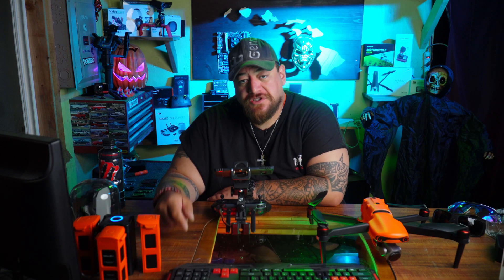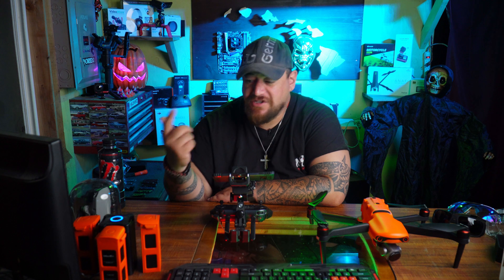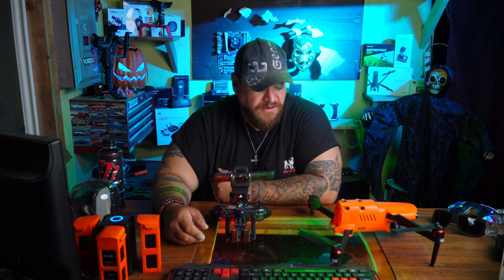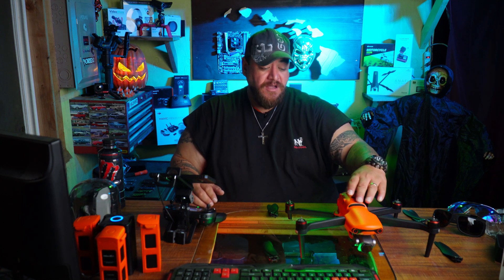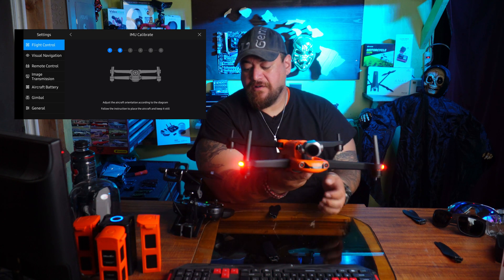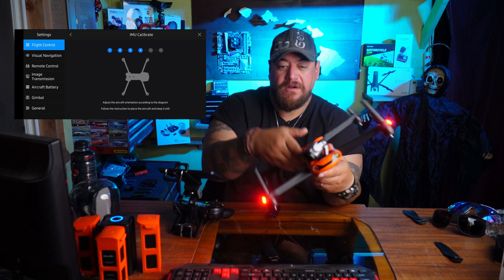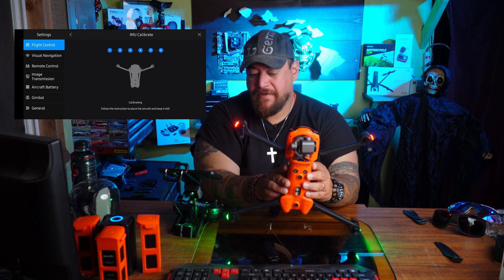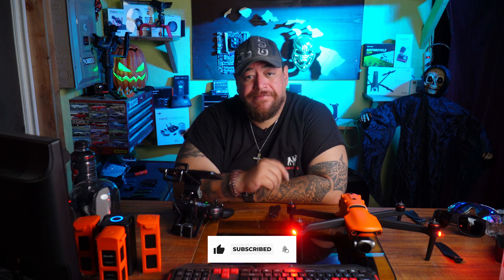Autel Evo 2 How to do IMU Calibration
Autel Evo 2 How to do IMU Calibration . I will show you how to do it ;) IMU = Initial Measurement Unit
Love what I do ?

Autel Section

Autel Evo 2 Pro On the Go Bundle with Bag+Extra Battery
Freewell ND Filters Evo 2 6k
Freewell ND Filters Evo 2 8k
Freewell ND Filter Single ND 16 for EVO 2 Pro 6k
Skyreat ND Filter 5Pack for 6k
Skyreat ND Filter 5Pack for 8k
Autel EVO II Low Noise Props
Autel EVO II Carrying Case
EVO II 6k Drone
EVO II Battery
EVO II Prop Trans Guard
EVO II Non Autel Battery Charger
EVO II Battery HUB
EVO II Lipo Safe Guard Battery Bag
EVO II Joystick Guard
EVO II DIY Orange Hard Case
EVO II 8k Drone
EVO II Drone Landing Pad
EVO II Prop Guards
Evo controller Range extender
Evo controller Tablet Extender

DJI Section
DJI Mavic Mini
DJI Mavic Mini 2
DJI Mavic Air
DJI Mavic Air 2
DJI Mavic 2 Pro
DJI Mavic 2 Zoom
DJI Spark
DJI Phantom 3
DJI Phantom 4
DJI Pocket 2 Creator Combo
DJI RSC 2 Combo
DJI FPV Fly More Combo

My Stuff
My Camera
My Lights
My Microphone
My Lights under the Table

PRIVACY POLICY and FULL DISCLOSURE:
808-Stat3 is a participant in the Amazon Services LLC Associates Program and AUTEL Partner Program, an affiliate advertising program designed to provide a means for sites to earn advertising fees  by advertising and linking to amazon.com and auteldrones.com
This makes it possible for me to make more videos. I will always try and post the cheapest links available for you and I periodically update my links on ALL Videos. Thank you so much for participating and helping me out.